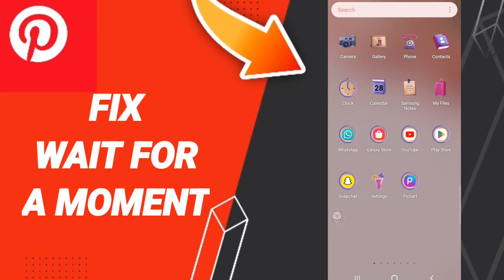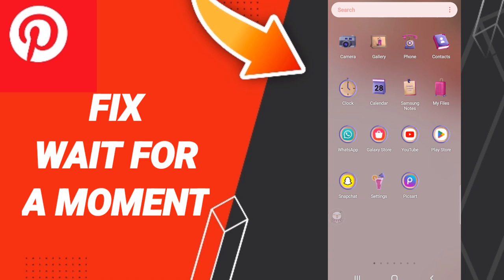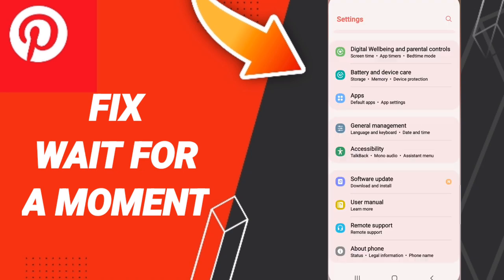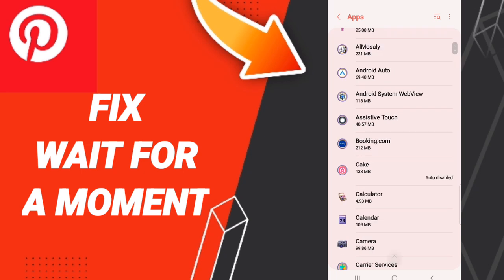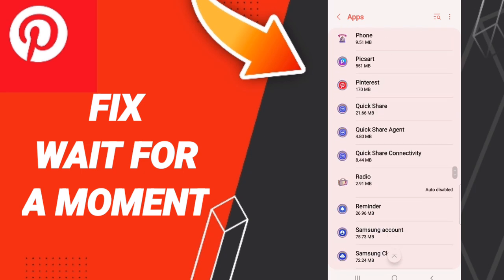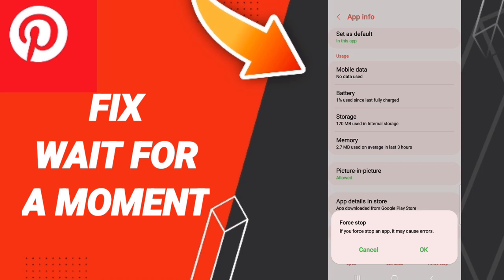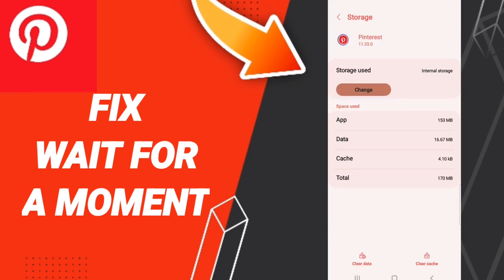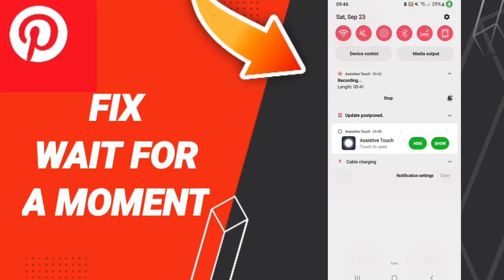How To Fix Wait For A Moment On Pinterest App